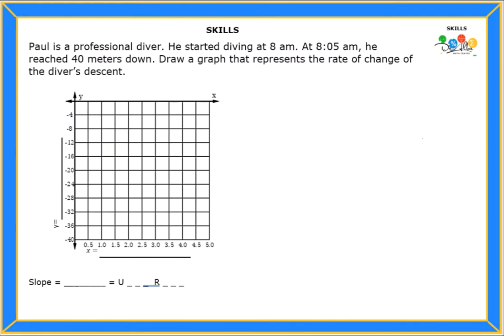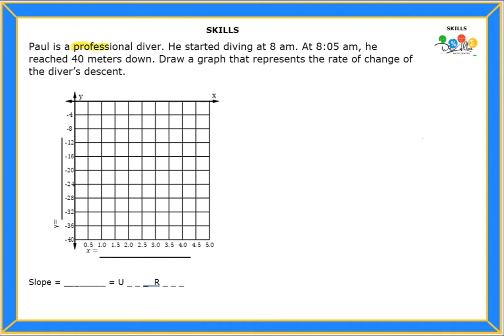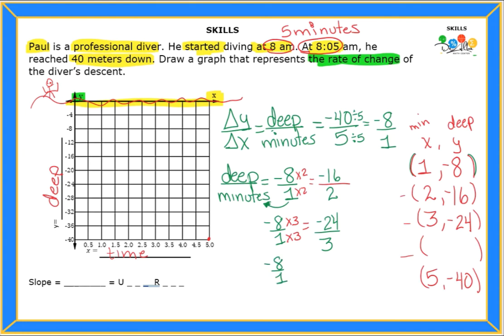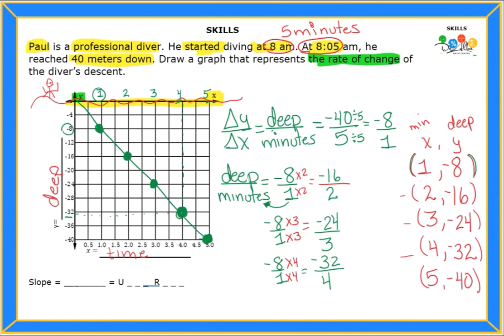8.4 (B) Question 5 - Skills (English)